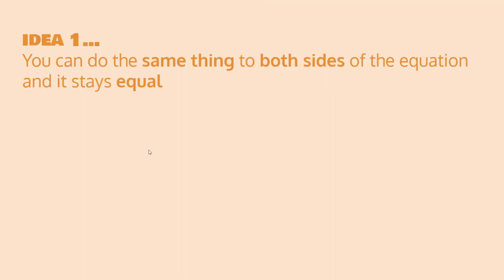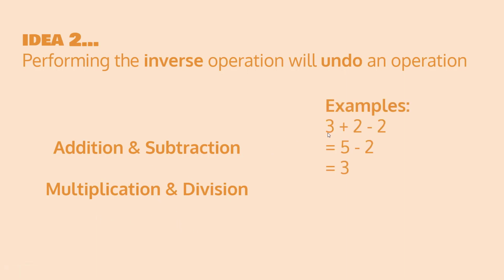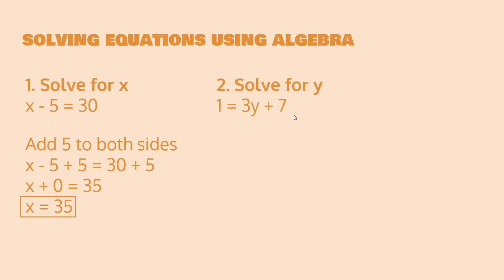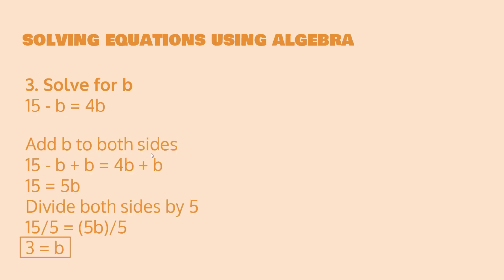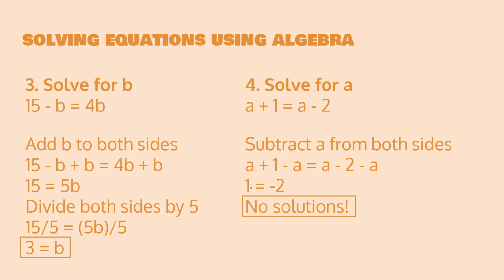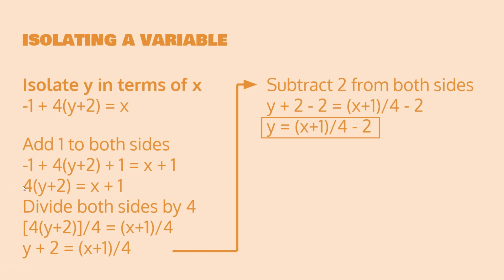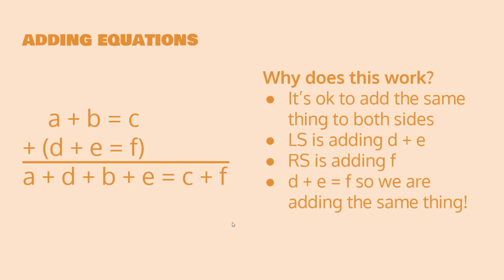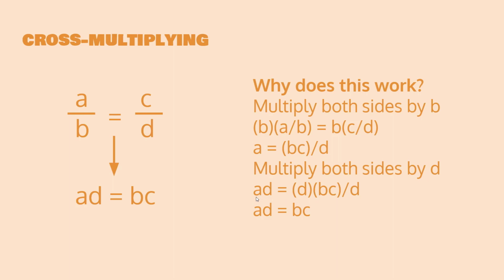Why Algebra Works (Grade 9 Math)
Hi! In this video I talk about why algebra makes sense. I explain the concept that it's ok to do the same thing to both sides of the equation and how to use the inverse operation to undo an operation. Next, I do some practice problems involving algebra. Some of the algebraic concepts I explain are how to know if there is no solution or infinite solutions, how to isolate a variable in terms of another variable, adding 2 equations together, and cross-multiplying.

The target audience is grade 9, but some of these concepts might have already been discussed in elementary school, and some concepts might not be taught in detail until grade 10.